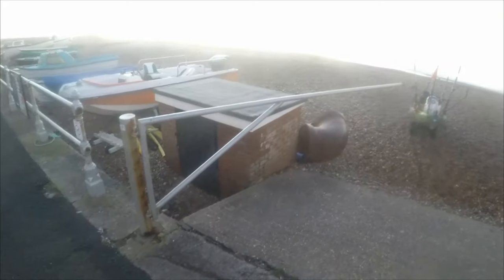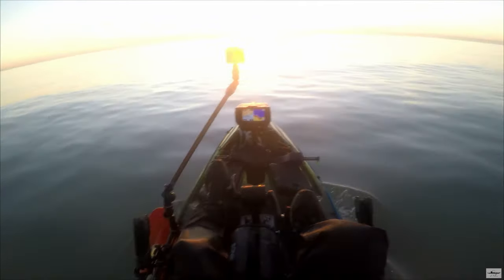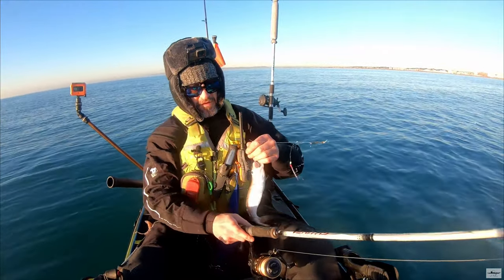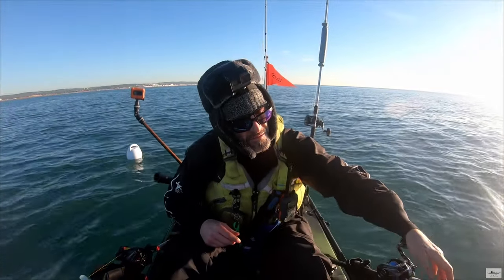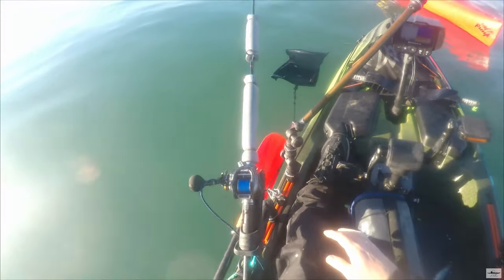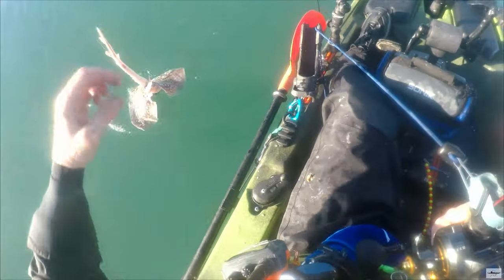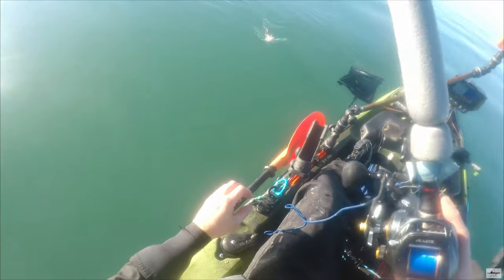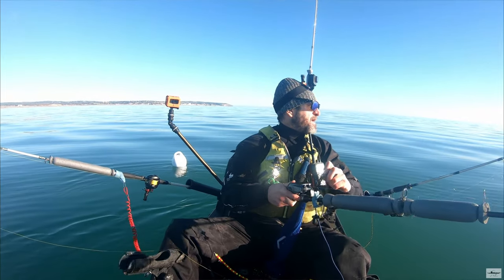Winter Kayak Fishing in Bexhill | Thornback and mixed bag!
►CastaNet Fishing & Kayak Adventures||

 Winter Kayak Fishing in Bexhill | Thornback and Mixed Bag Adventure!

Welcome back, anglers! Join us on an exhilarating winter kayak fishing expedition in the beautiful waters of Bexhill. In this episode, we brave the cold to pursue thornback rays and an exciting mixed bag of underwater treasures. Let's dive into the action!
Ready for winter kayak fishing like never before.
Break through the winter chill with us as we kayak fish in Bexhill, targeting thornback rays and encountering a mixed bag of surprises.
Witness the breathtaking beauty of winter kayak fishing in Bexhill! Join us as we chase thornback rays and unravel a mixed bag of underwater wonders. Don't miss the excitement!

Experience the magic of winter kayak fishing as we explore the frosty waters of Bexhill. Thornback rays and a mixed bag await — don't miss the action-packed journey
✪ Winter Fishing Tips:
✪Staying warm and dry on the kayak
✪Adapting bait and lures for cold-water conditions
✪Safety precautions for winter kayaking

CAMERAS & CAMERA MOUNTS
*Camera 1: GoPro HERO 9 Black - Waterproof 4K Digital Action Camera
*Camera 2: GoPro HERO 9 Action Camera - Black

➢Facebook: (5) Fishing Buddies | Facebook

➢Mp3 of this video:

➢KAYAK I'M USING:
✪ Engage with Us!
📸 Share your winter fishing adventures using
💬 Comment your favorite winter fishing tactics